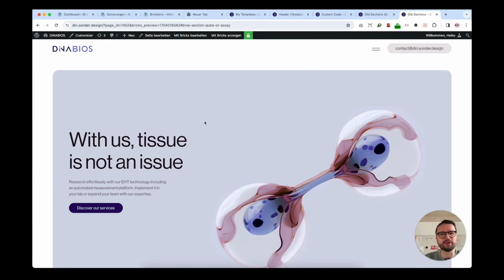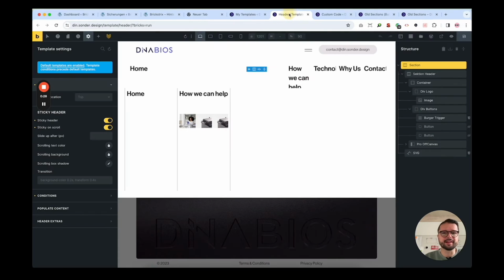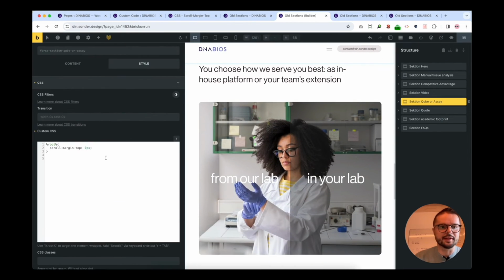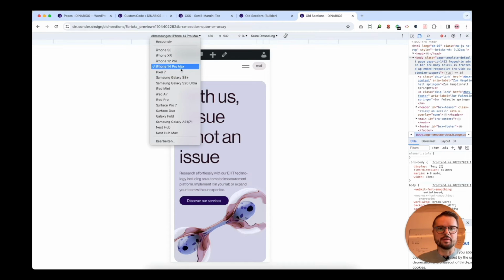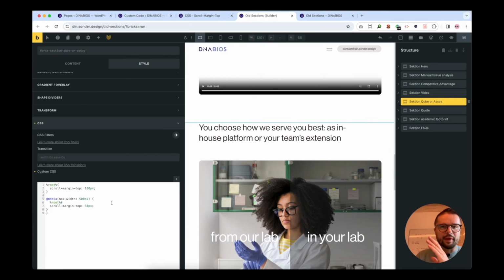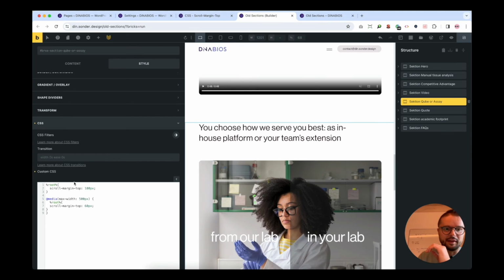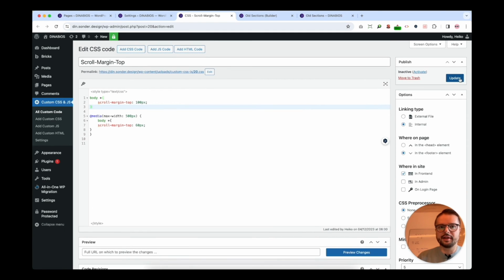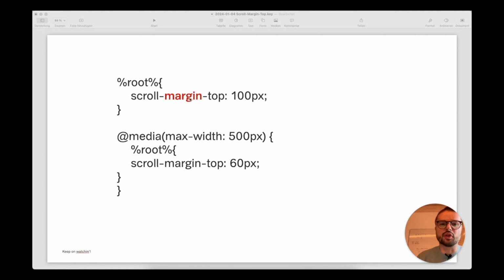Perfect anchor scrolling: Eliminate overlaps with Scroll Margin Top!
🚀 In this quick and practical tutorial, discover how to solve one of the most annoying issues in web design - overlapping sticky headers when you scroll to an anchor tag. No more hidden content!

✅ What You'll Learn:
- The essentials of `scroll-margin-top` property and why it's crucial for modern web design.
- Step-by-step guide on implementing `scroll-margin-top` with Bricksbuilder to perfect your anchor scrolling.
- Best practices for ensuring perfect spacing, keeping your headers and anchors in harmony.

- Unlike other tutorials, I focus specifically on Bricksbuilder within WordPress, giving you efficient solutions for your day-to-day webwork
- You'll get concise explanations - no fluff, just the good stuff.
- Follow along with real examples to see instant results.

- the CSS for within Bricks:
%root%{
 scroll-margin-top: 160px;
@media(max-width: 500px) {
 %root%{
 scroll-margin-top: 60px;

for using it e.g. with Custom CSS & JS Pro:
body *{
 scroll-margin-top: 100px;

@media(max-width: 500px) {
 body *{
 scroll-margin-top: 60px;

Implementing `scroll-margin-top` not only improves user experience but also contributes to better site navigation and SEO!

📢 Share Your Success!